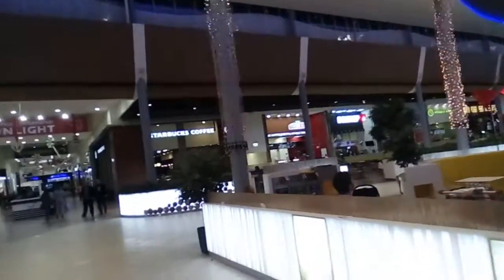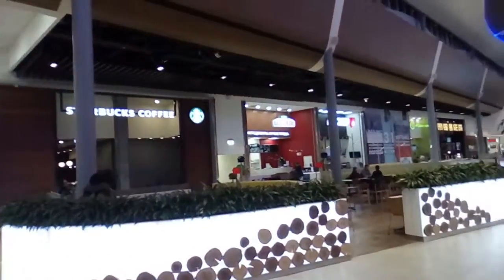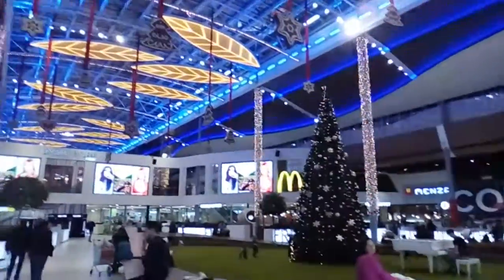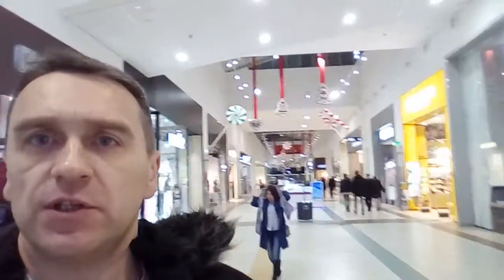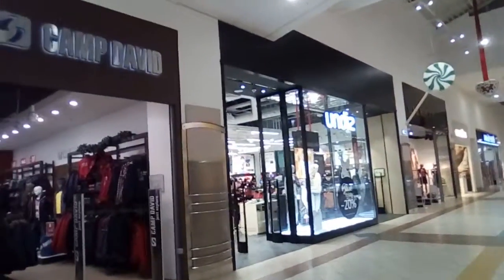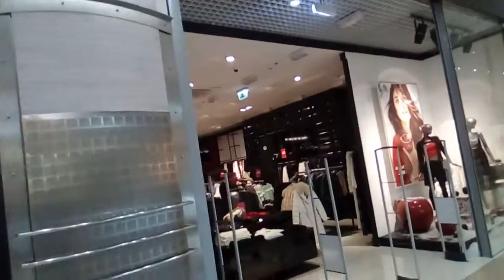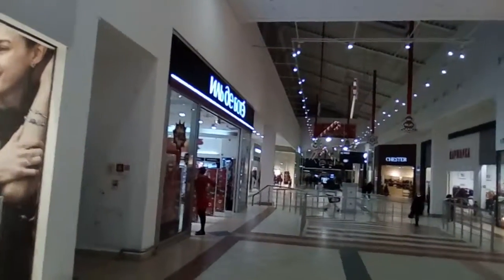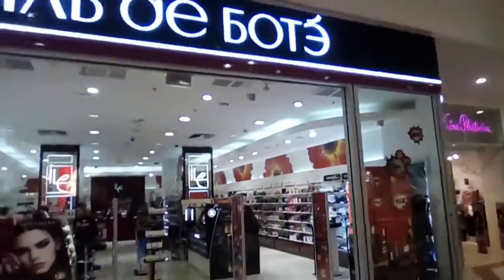MEGA mall in Moscow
Sunday evening in one of the Moscow MEGA malls.